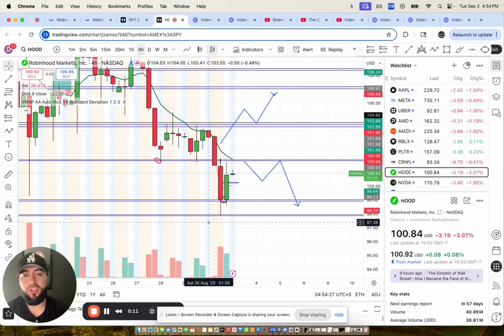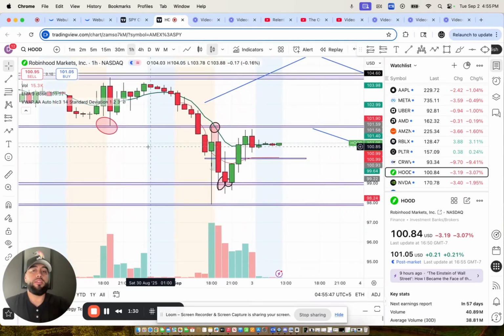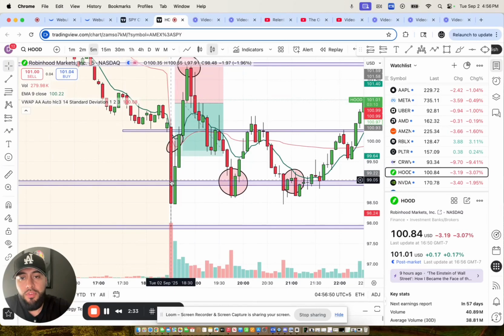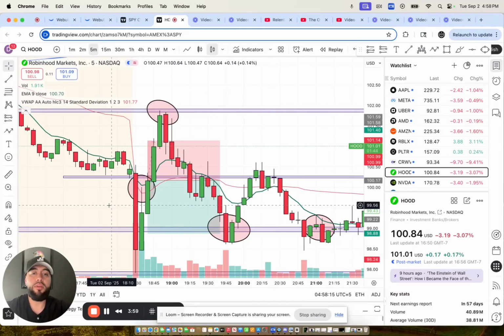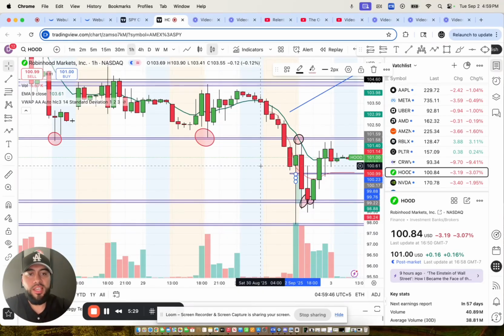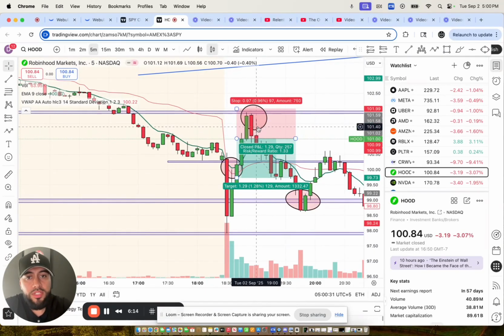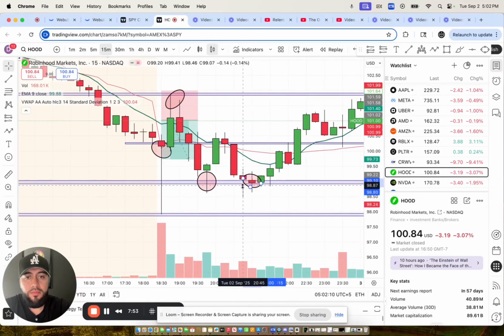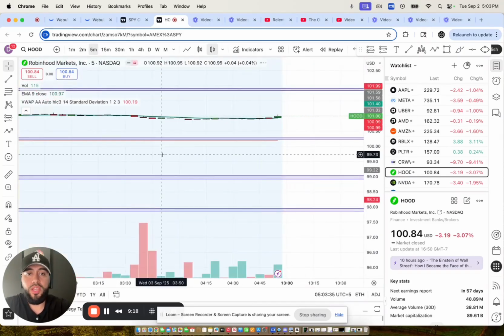How I made 238$ trading HOOD Puts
Trade Recap on Hood Puts this morning, going over how I executed the trade successfuly without being emotionally affected by the drawdown.